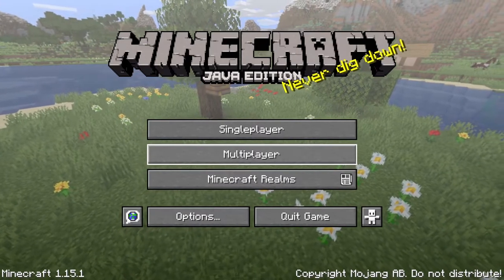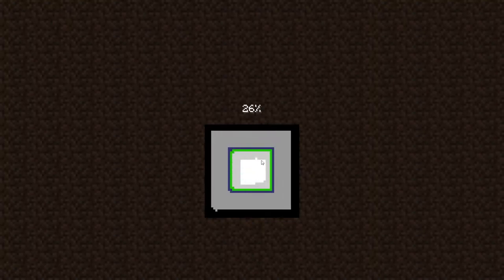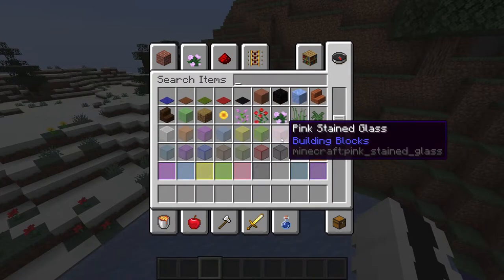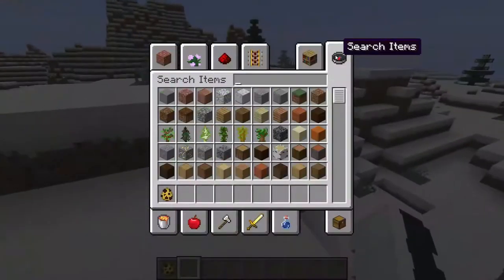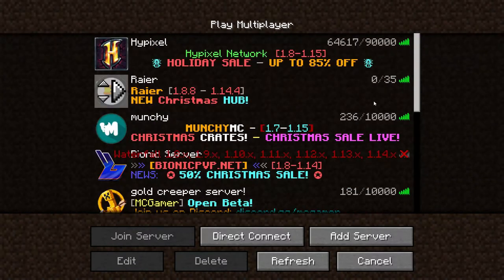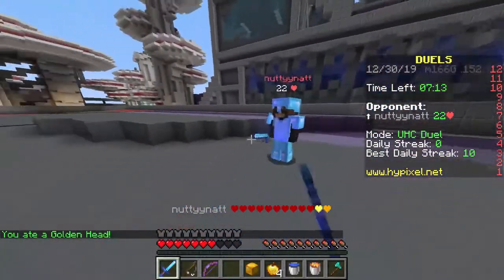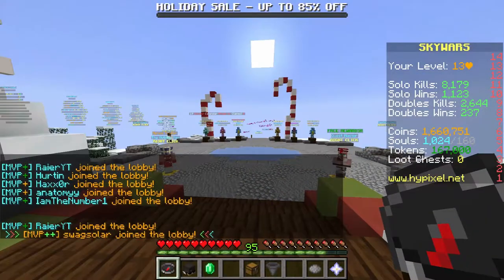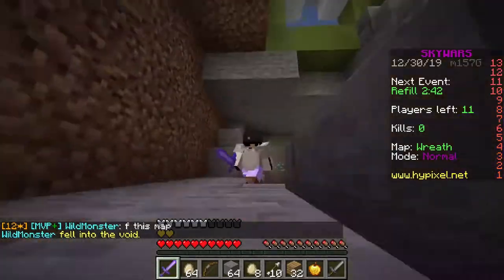minecraft pvp just got worse?!..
, and post notifications for cool and sometimes WEIRD content I upload on this channel.